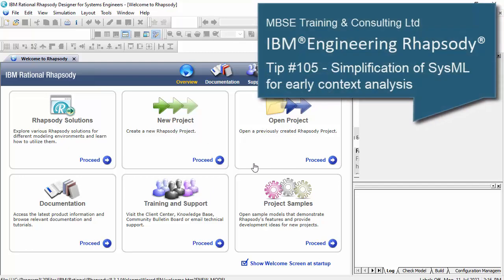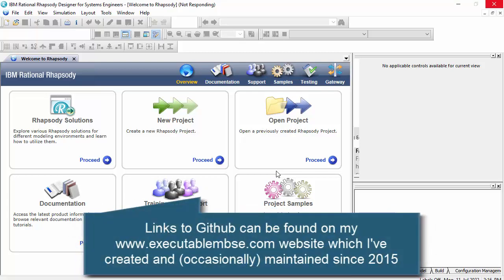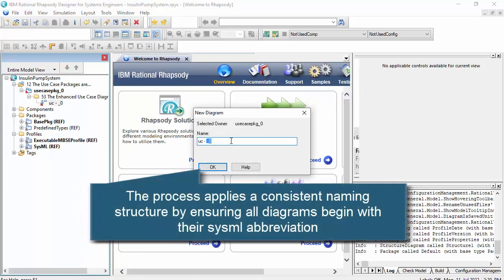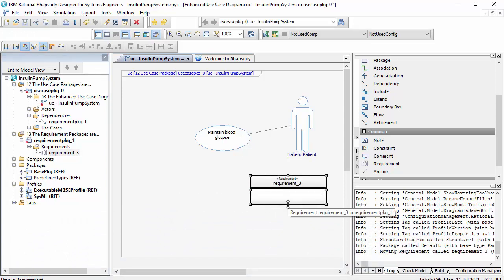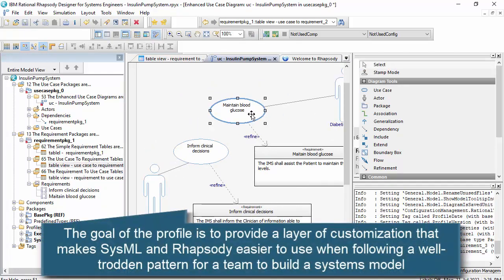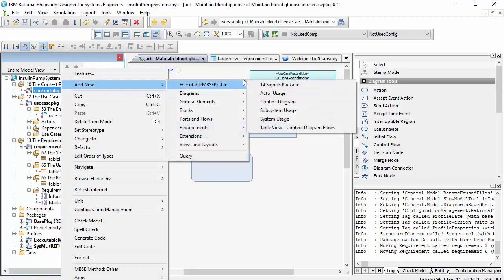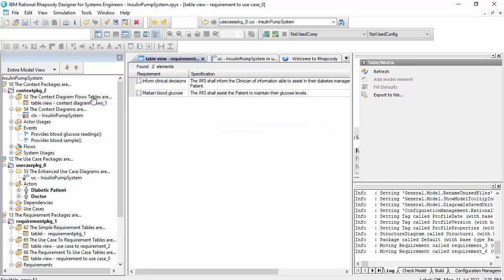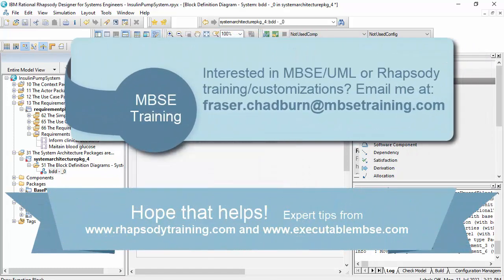IBM Engineering Rhapsody Tip #105 - Simplification of SysML for early context analysis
This video gives an impression of where I've moved to in the 7 years since I left IBM and started to support customers using Rhapsody. Broadly speaking to get users with less experience to be able to model, I've moved from delivery of generic SysML training to customizing Rhapsody with profiles that automate the modeling experience; the richest one being the Executable MBSE Profile in the SysML Helper toolkit This open source GPL 3.0 licensed profile takes a jigsaw approach to following reusable modeling patterns to create models developed by a team where different team members work in different packages. Although it started life as supporting executable mbse methods, this video demonstrates how it as evolved much wider than that. I show just some concept and early system definition phases work including the simplification of SysML IBDs, in Rhapsody, to create a Visio-like context diagrams with flows.